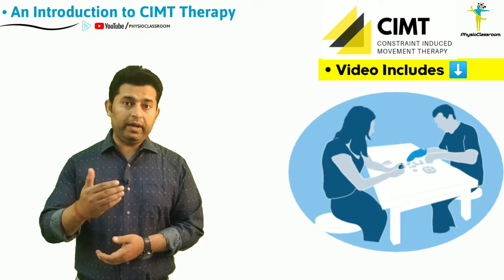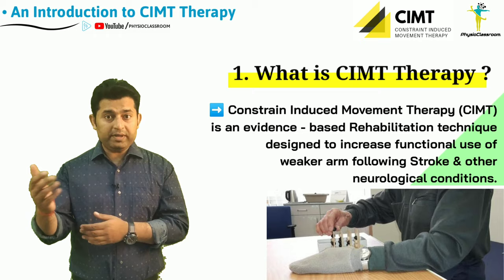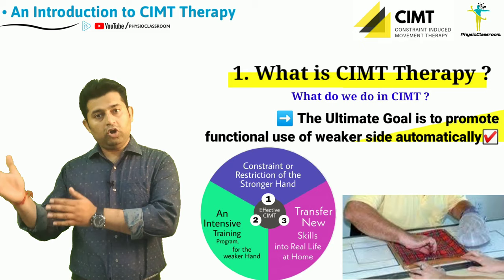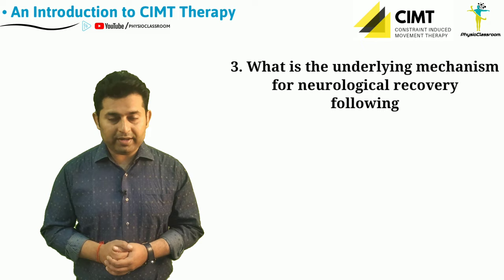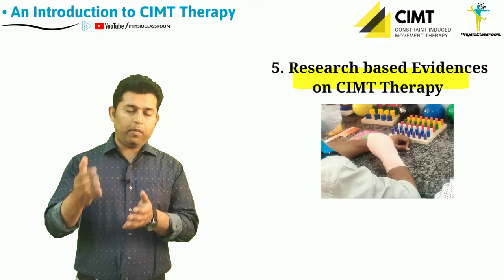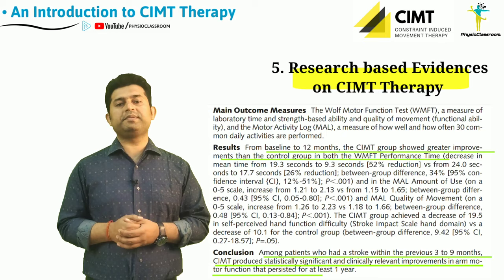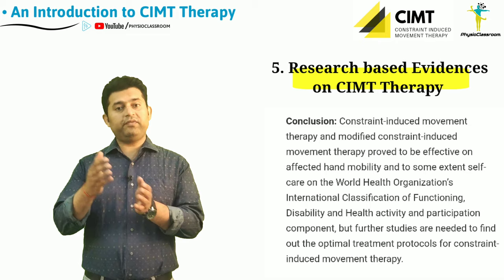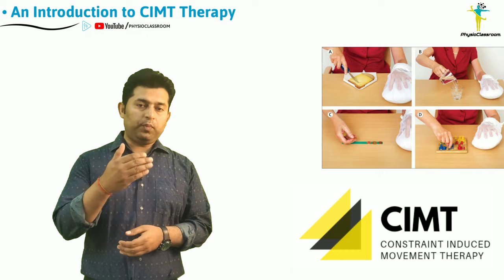AN INTRODUCTION TO CIMT: CONSTRAINT INDUCED MOVEMENT THERAPY.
➡️ Research Based Evidences :-